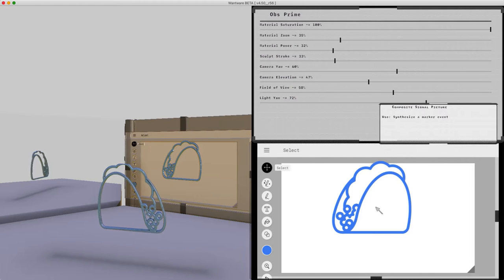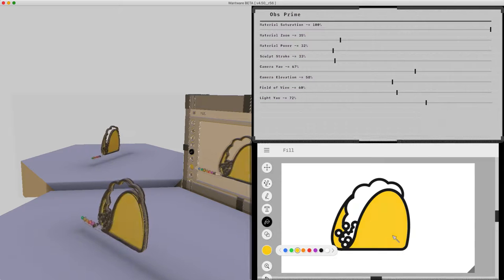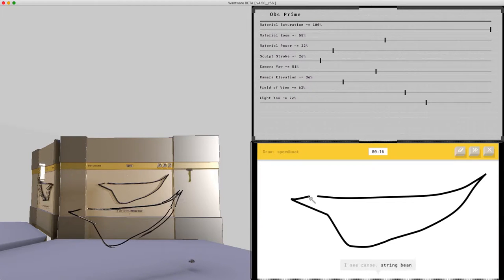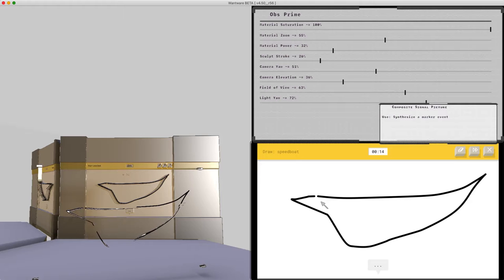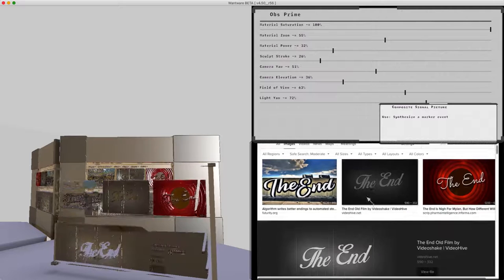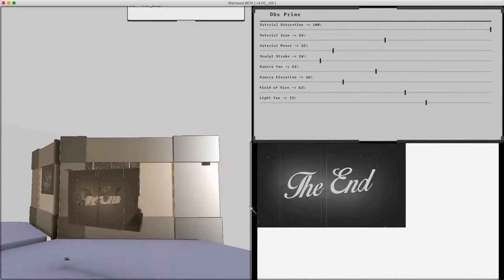Sculpt01 Web Drawing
Draw shapes by hand or via A.I. matching, using the many websites for Art or Video, and extrude them into 3D in a VR scene.